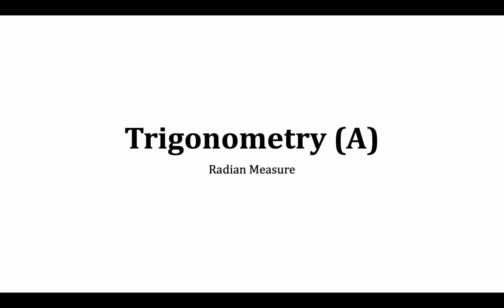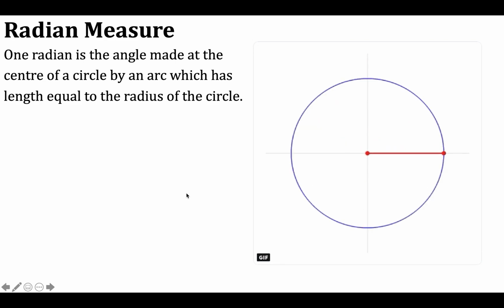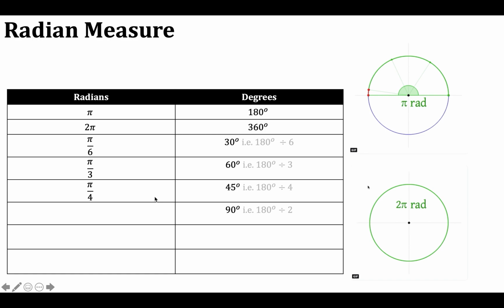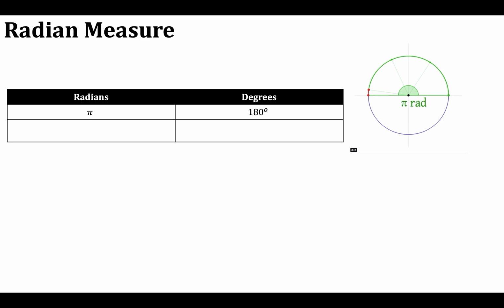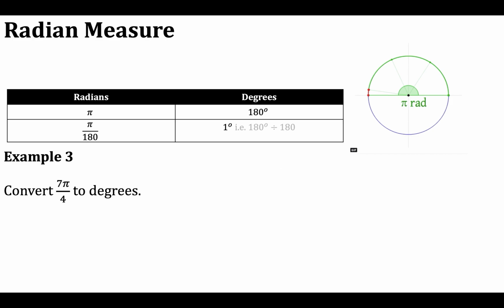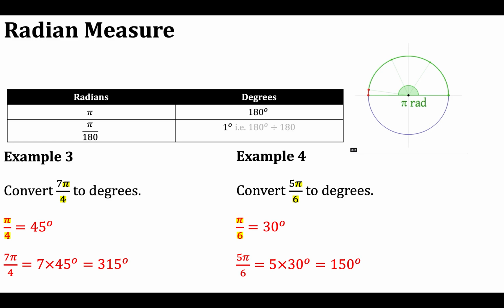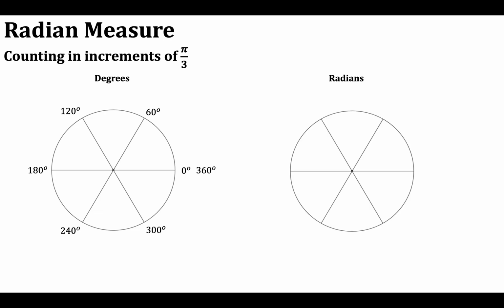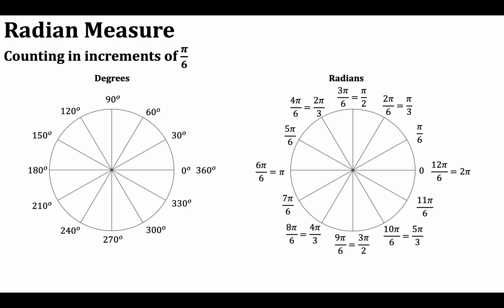1. Radian Measure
SQA Higher Mathematics - Trigonometry (A) - Radian Measure Tutorial